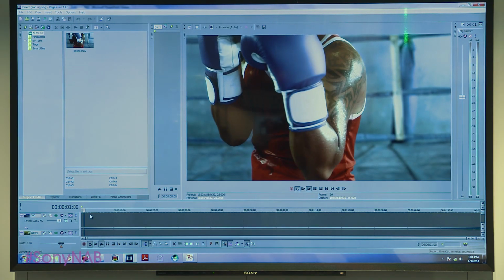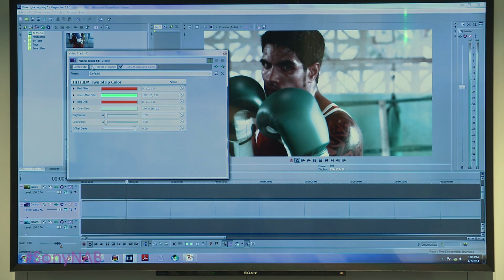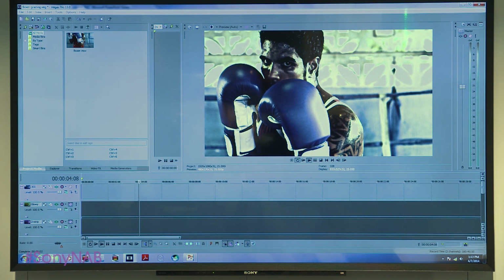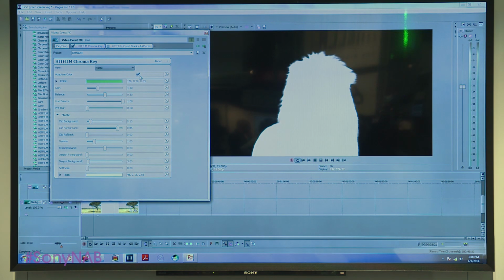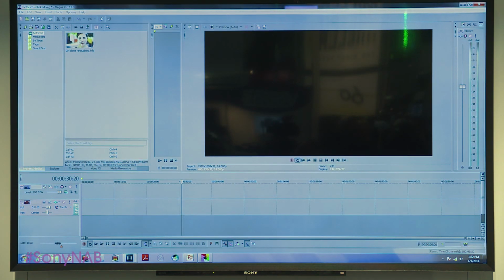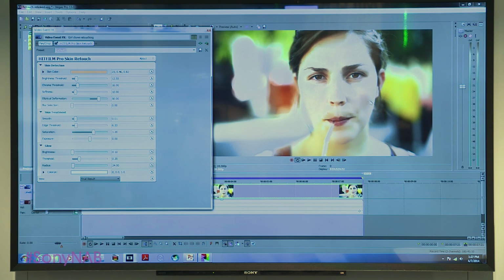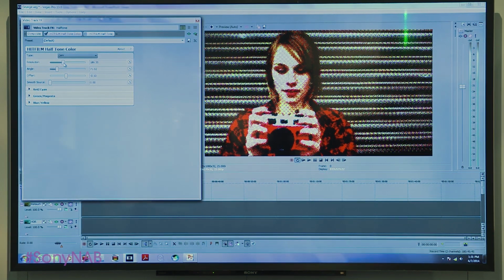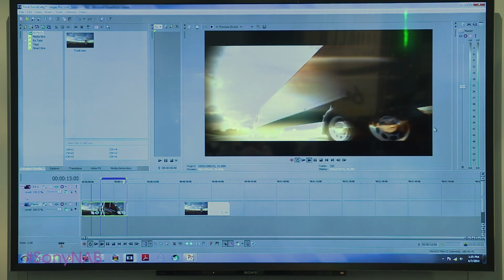Vegas Pro and FXHome HitFilm Ultimate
Hear about Vegas Pro and FX Home in this Sony Creative Software stage presentation from NAB 2014.  Presented by Tom McLoughlin.